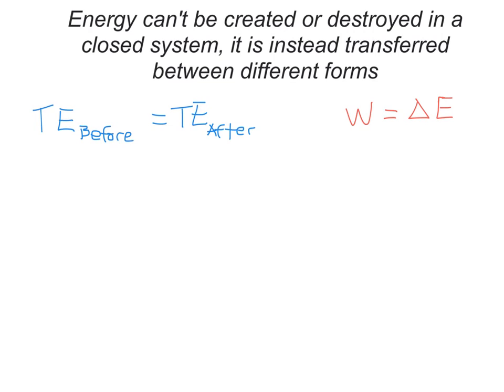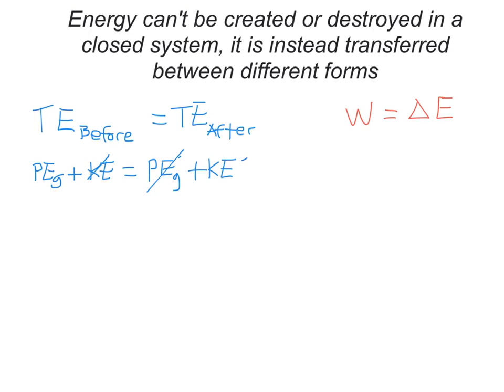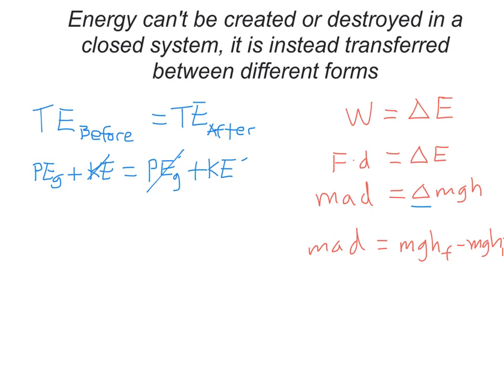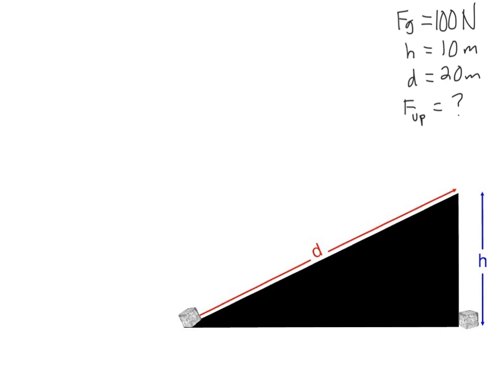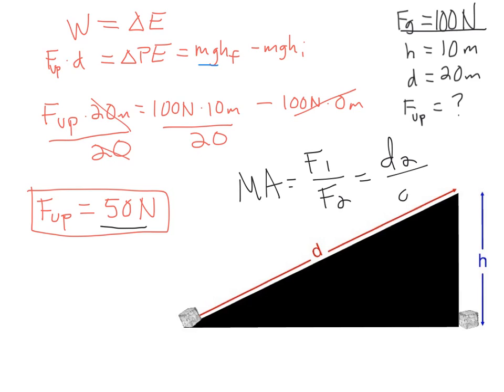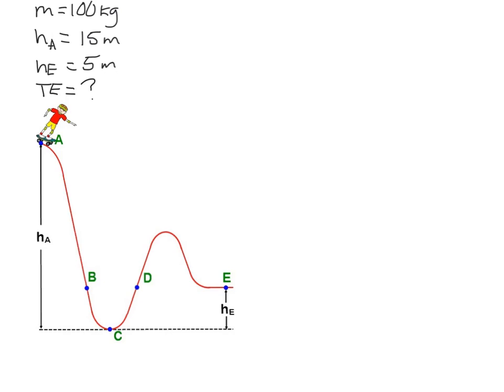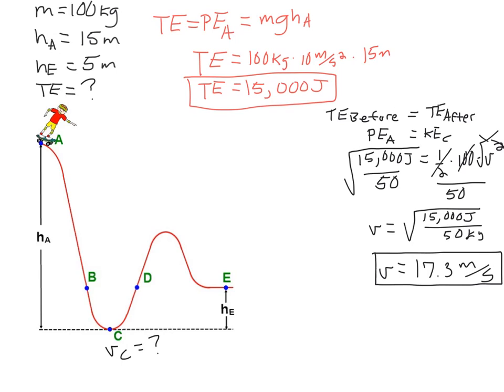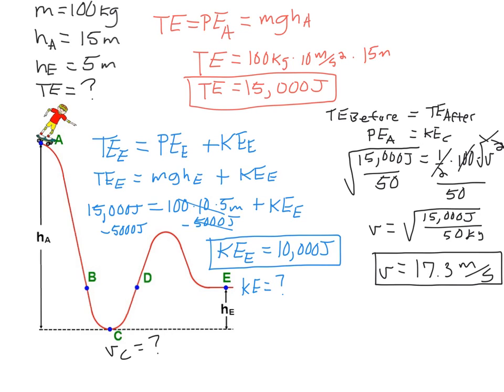Energy Test Review Screencast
This will help you review for the upcoming energy test.